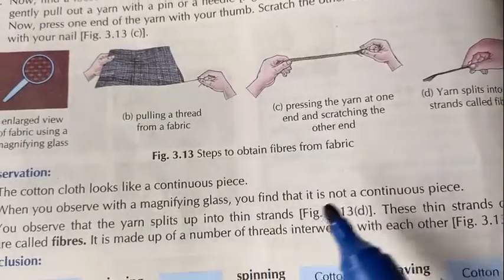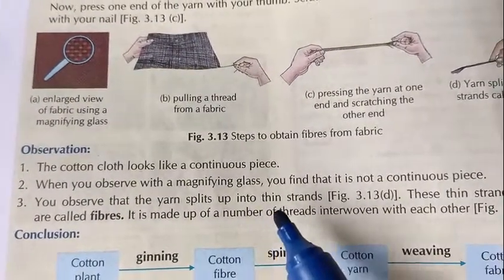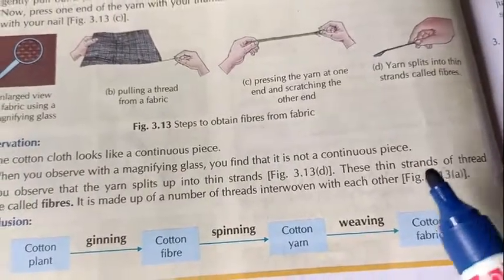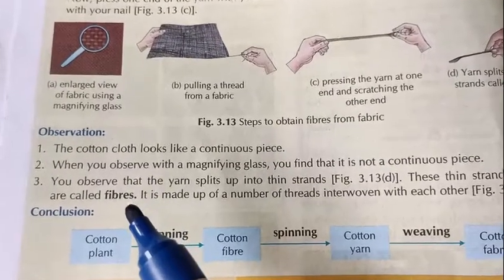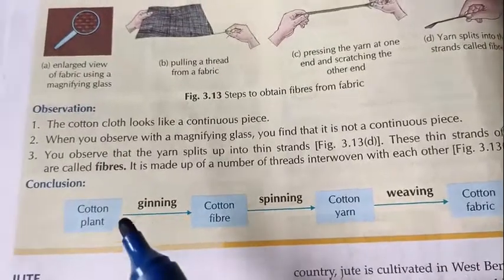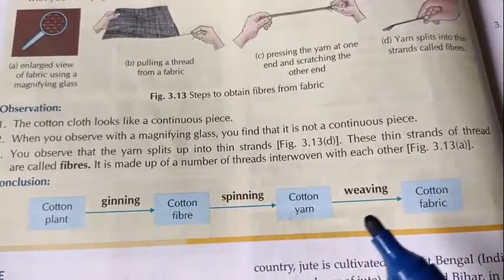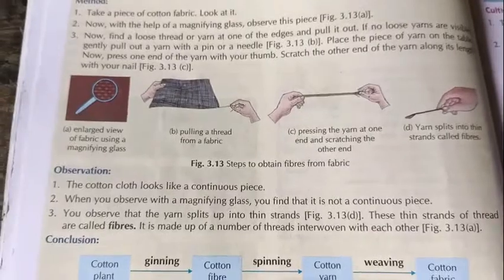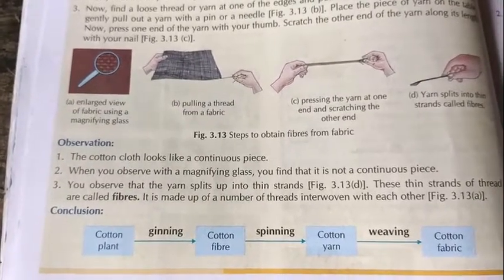from fibre to fabric